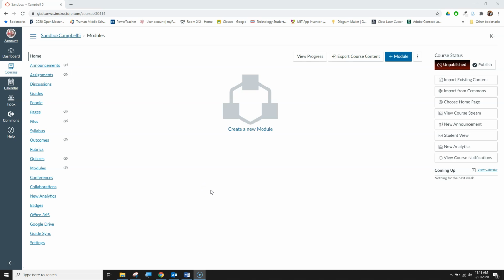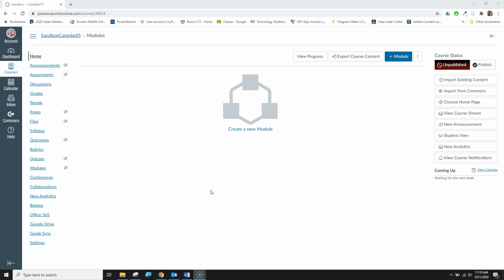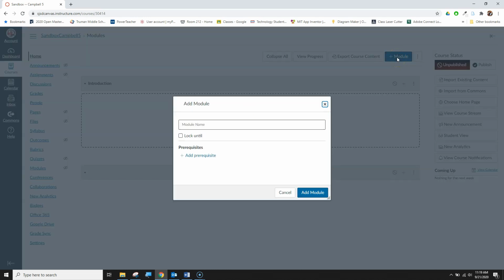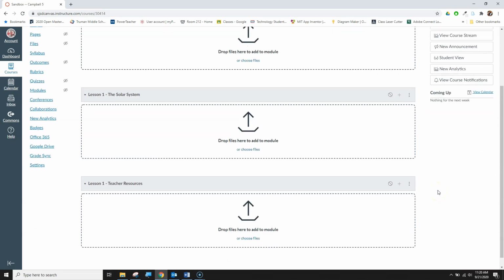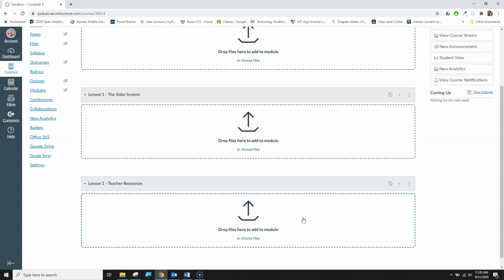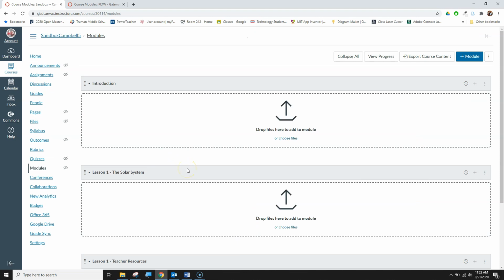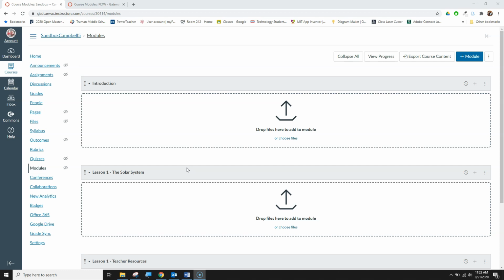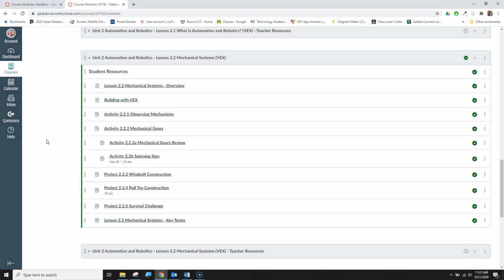5 Minute Canvas - Modules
5 Minute Canvas explores tips, tricks, and techniques for building a Canvas course. In this episode, we will examine what a module is and how it can be used to organize your course content.